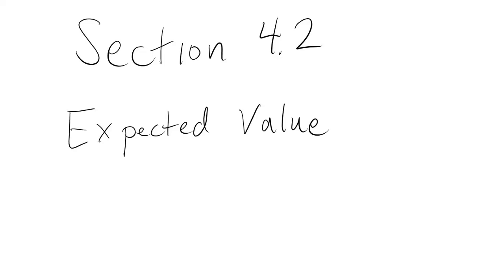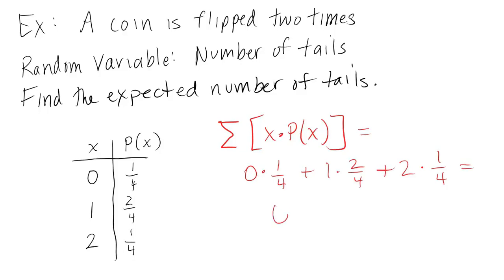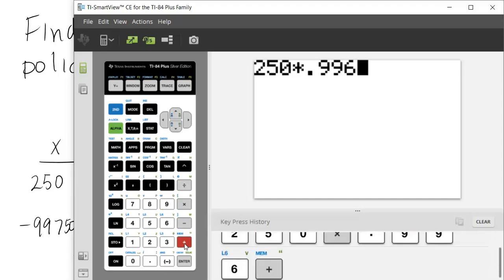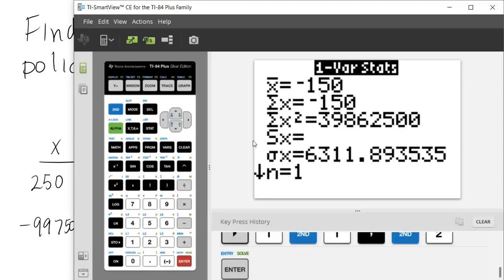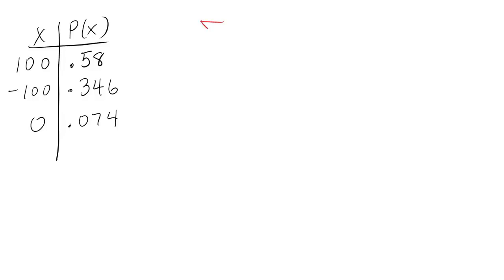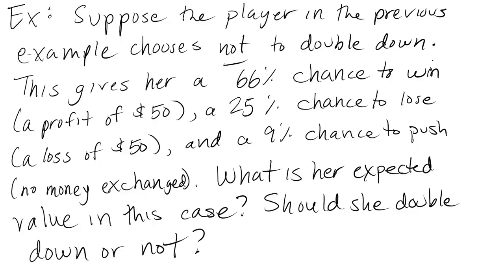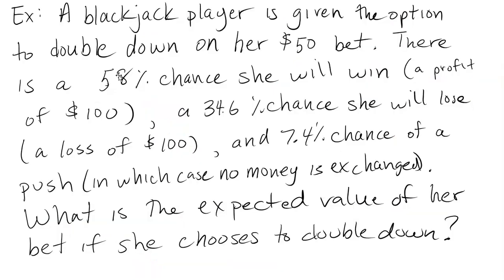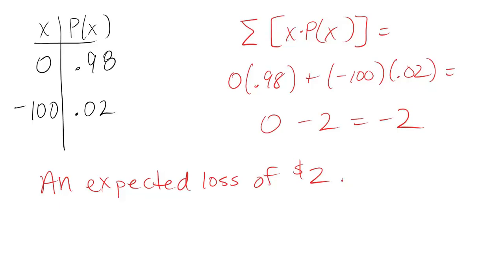Expected Value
The mean value of a discrete random variable calculated from a probability distribution table. You budding gamblers should definitely pay attention to this one.